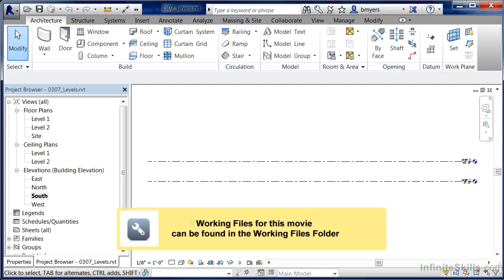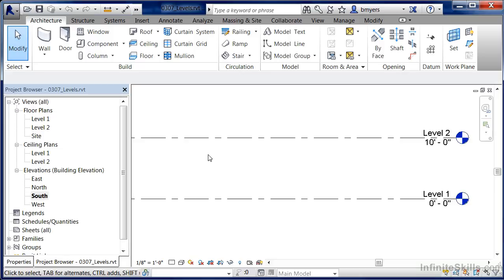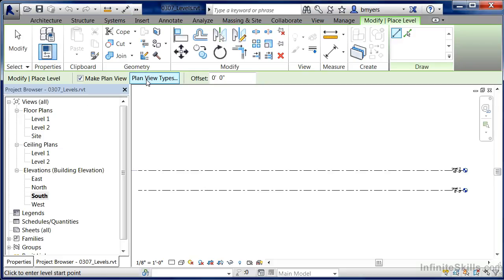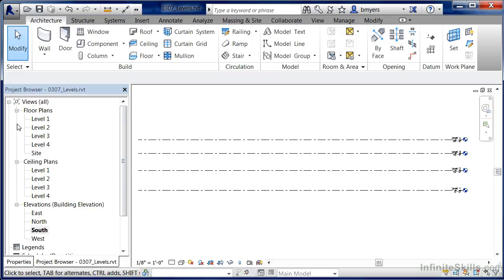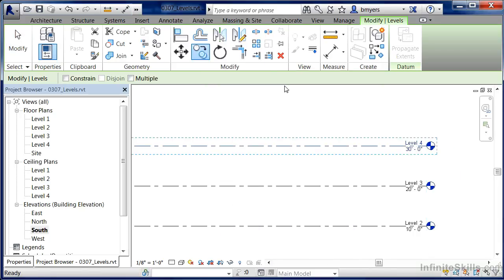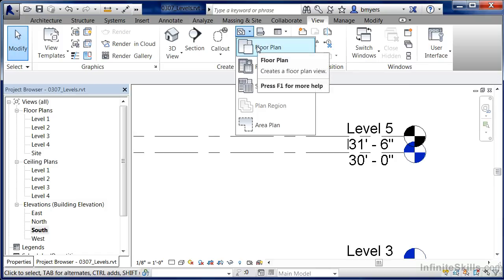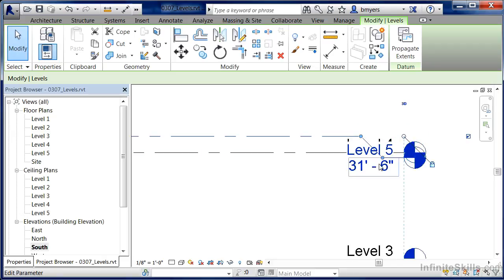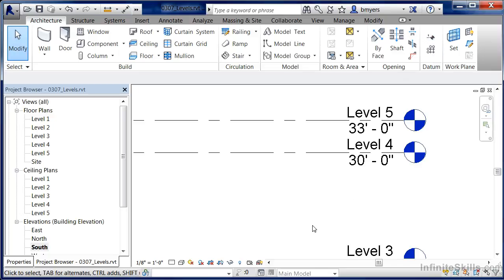Revit tutorial - 03_07-Levels